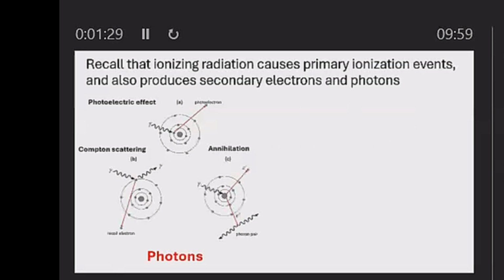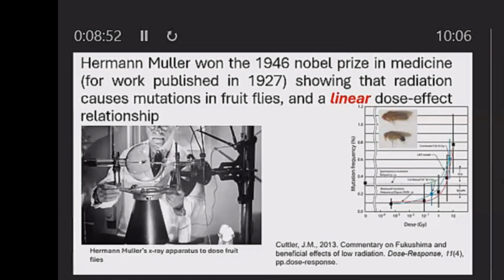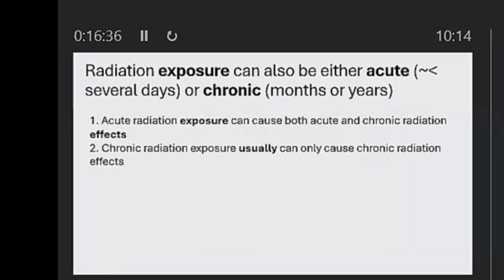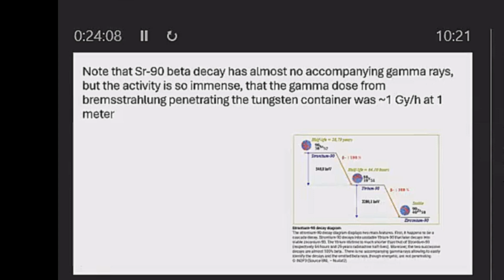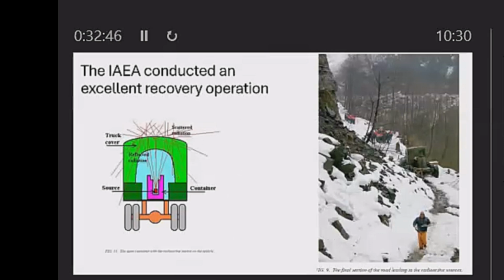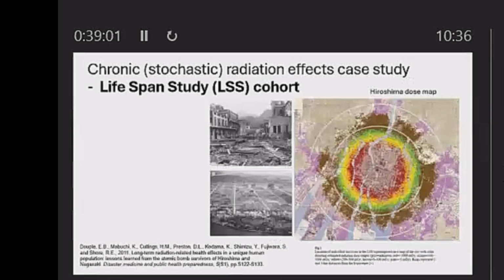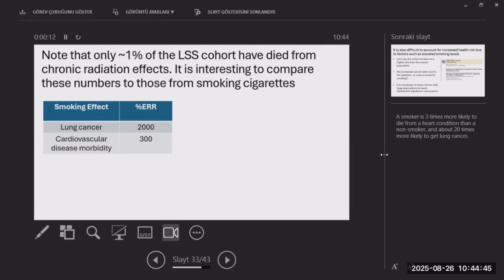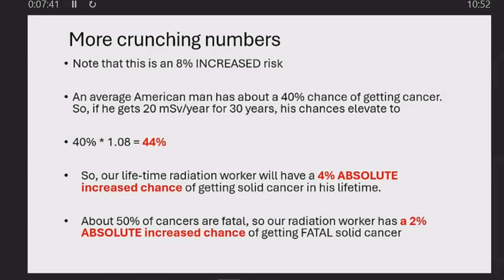Fundamentals of Radiobiology Interaction of Radiation and Living Organisms | Micheal Duncan Yoho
TÜBİTAK TBAE | Radiochemistry and Medical Radioisotopes (RMR' 25)